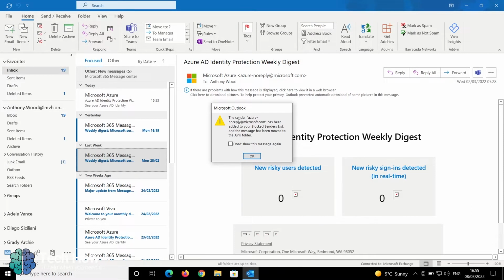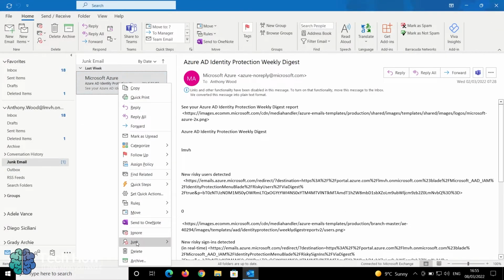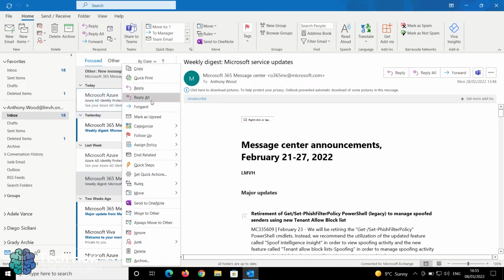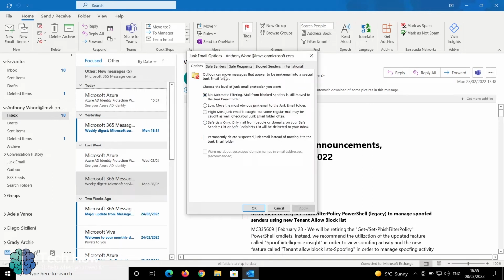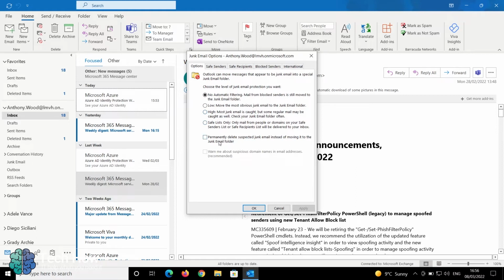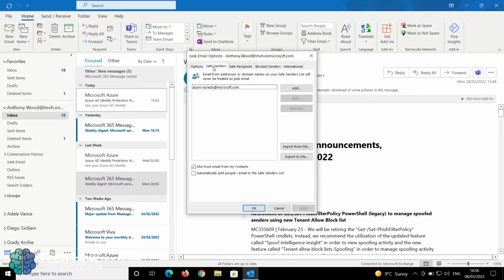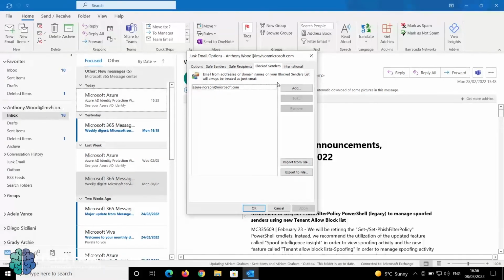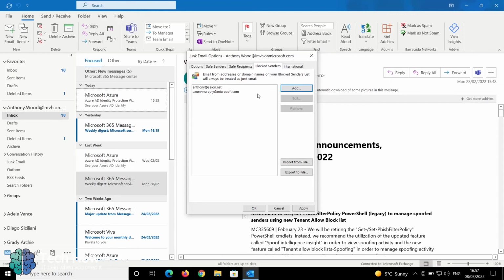Microsoft Outlook: How to Block Senders (Tech How: IT Support Videos)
In this video, Anthony from The HBP Group explains how to block senders in Microsoft Outlook.